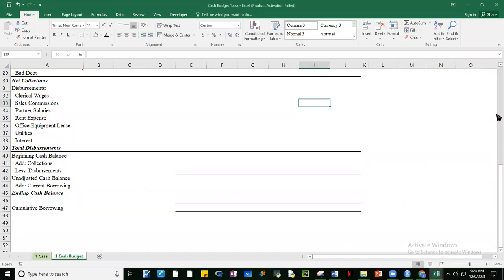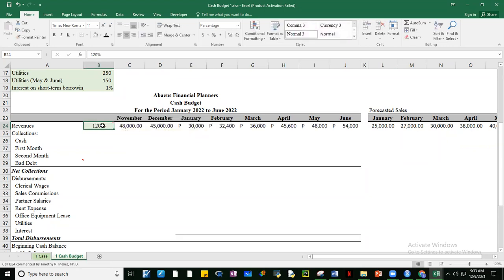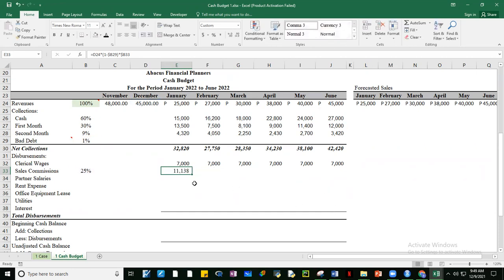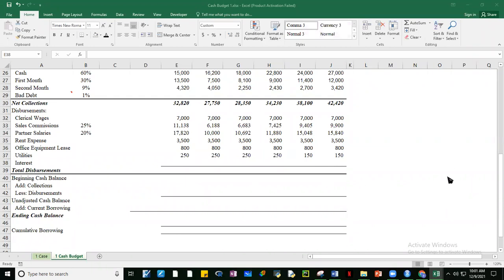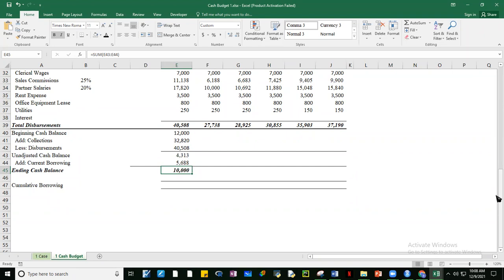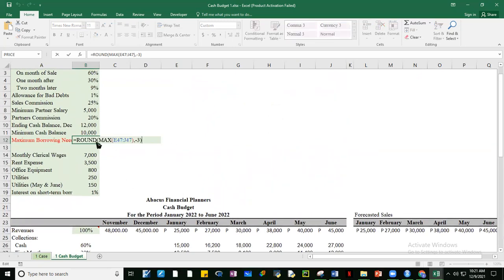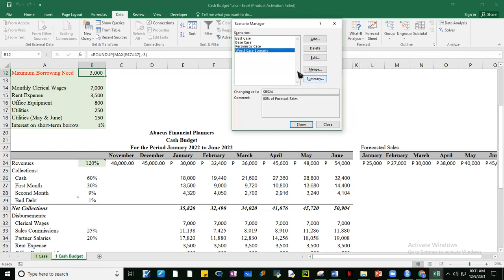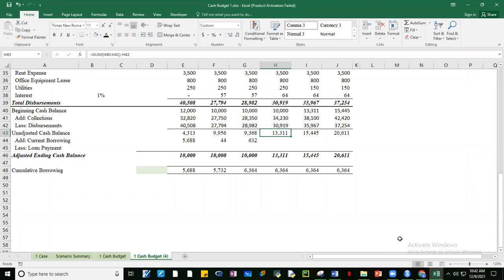FMDFINA K33 Dec 9, 2021 Cash Budget